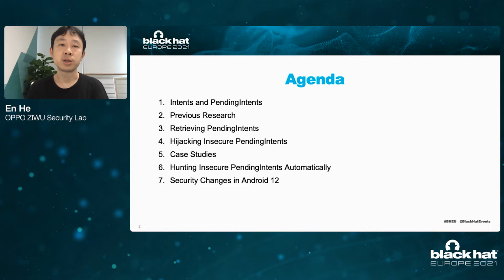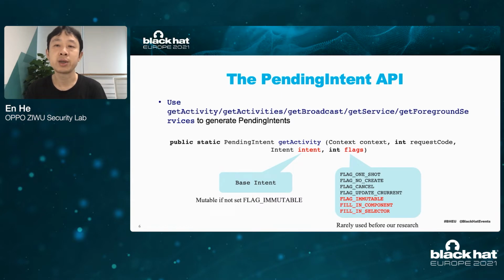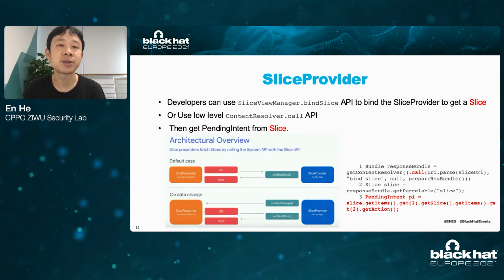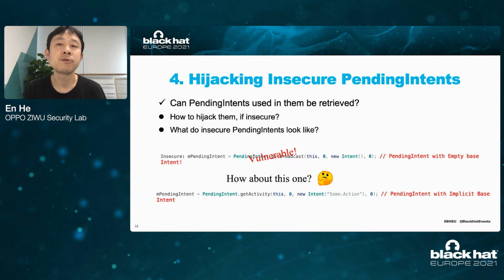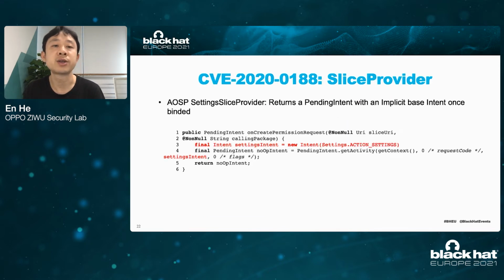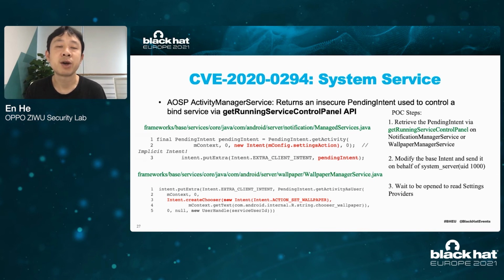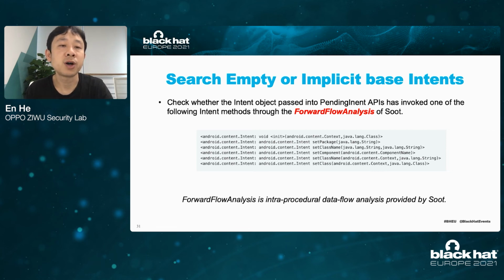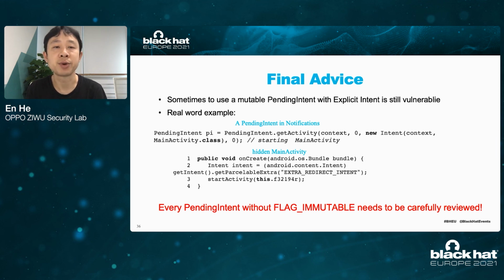A Universal Way to Exploit Android PendingIntents in High-profile and System Apps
PendingIntent, the advanced version of normal Android Intent, provides powerful inter-component communication on Android. A PendingIntent holds a base Intent that can be executed by another app under the creator app's identity (UID) and permissions as if the target app was the creator. To securely deliver a PendingIntent and prevent hijacking, developers should set their PendingIntents explicitly with the target component name. However, this is not the case in many real-world apps...

By: En He, Wenbo Chen & Daoyuan Wu